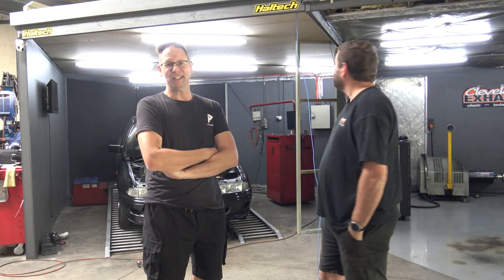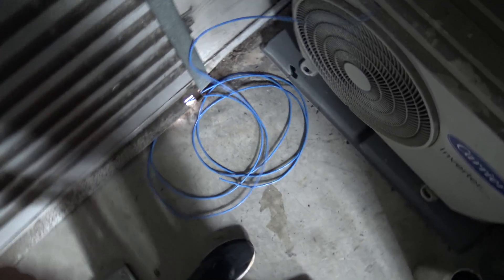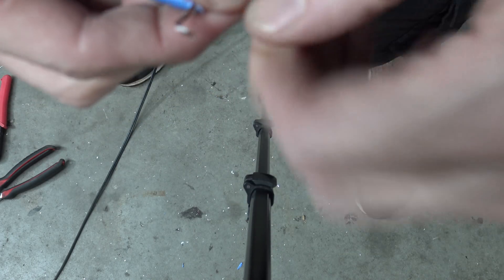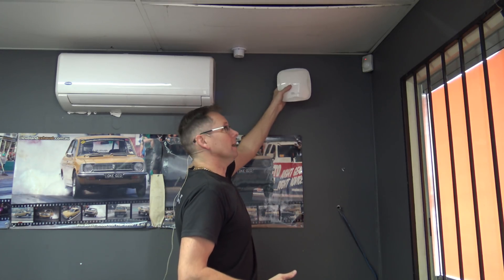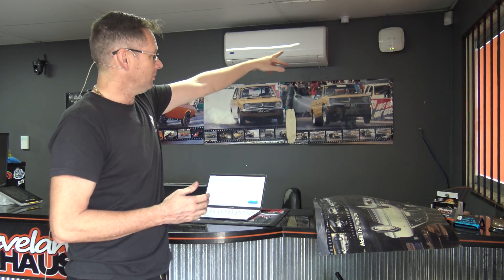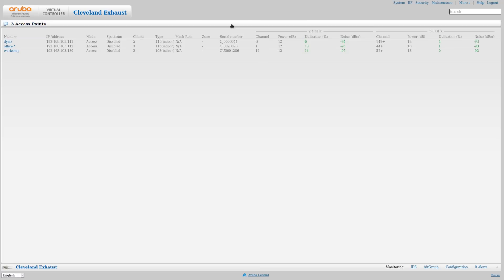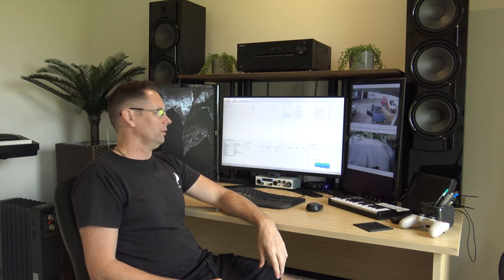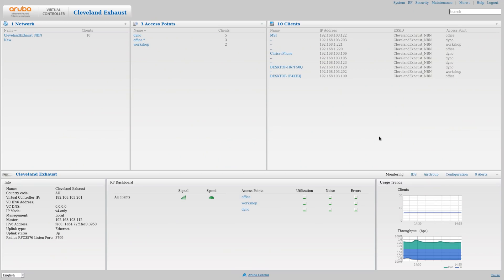Nugget Garage Network Upgrade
Upgrading the Wi-Fi in a workshop by running some cables and installing some new access points.

If you're into cars, check out the Nugget Garage channel